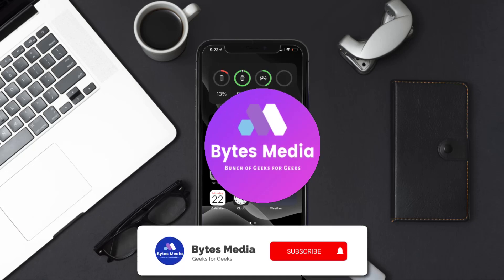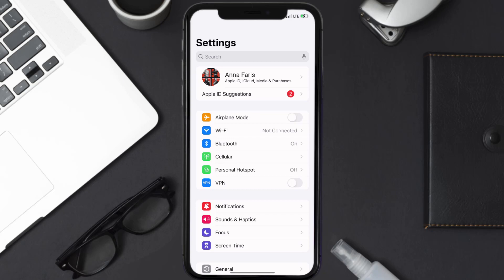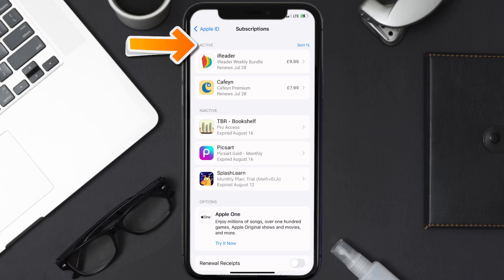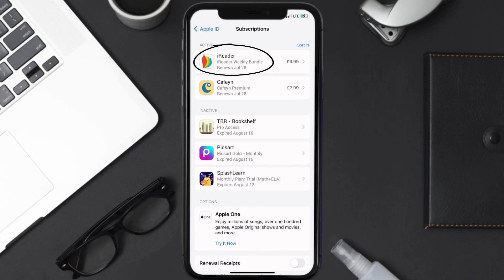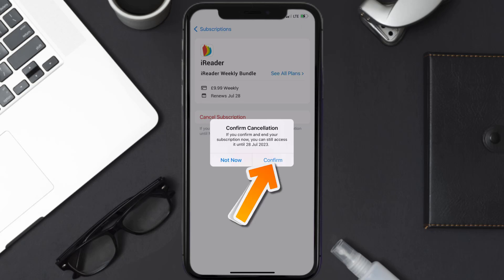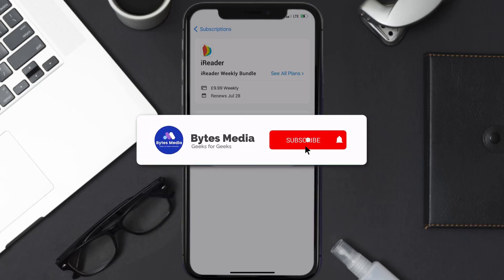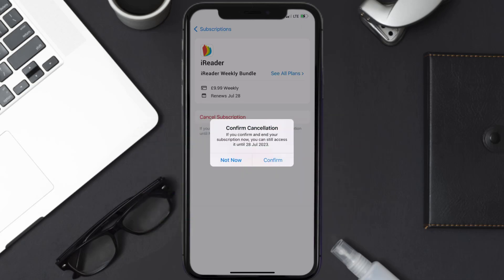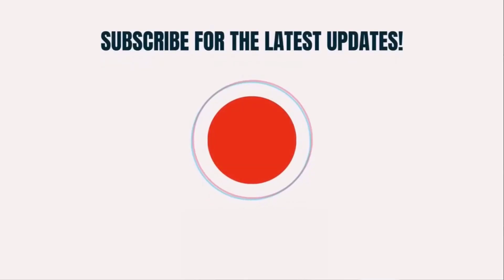How to Cancel iReader Subscription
In this video, I'll show you How to Cancel iReader Subscription. This is the easiest and fastest way to Cancel iReader Subscription. Make sure you watch until the end of this video to find out How to Cancel iReader App Subscription on ios. These methods work on iOS 11 as well as iOS 12, iOS 13, iOS 14, iOS 15 and iOS 16. Hope you enjoy!

Video Parts:
00:00 Intro: How to Cancel iReader Subscription
00:07 Canceling iReader App Subscription
01:01 Outro: Ending